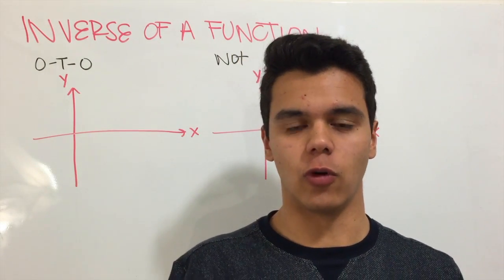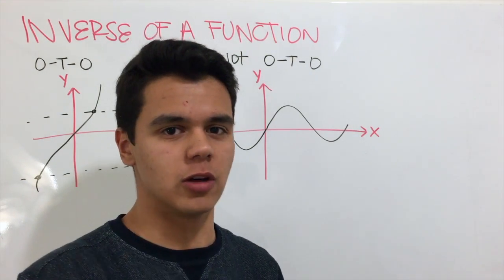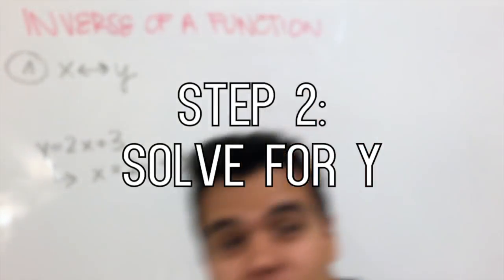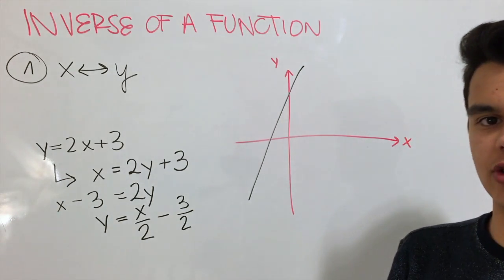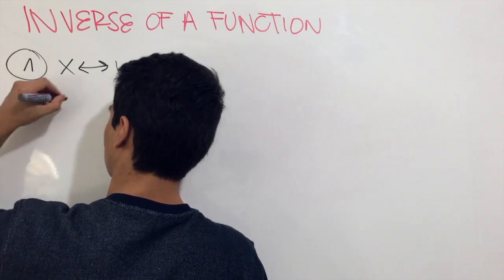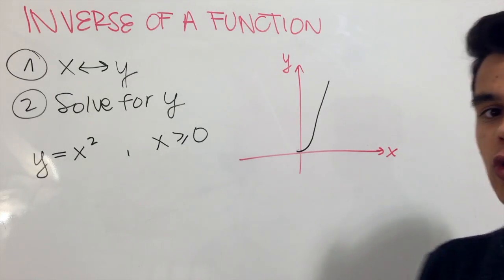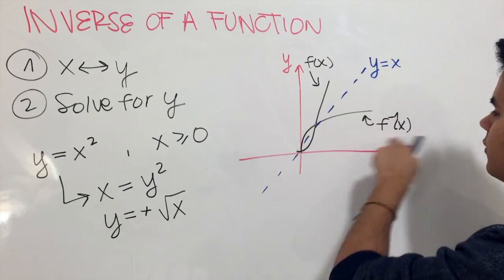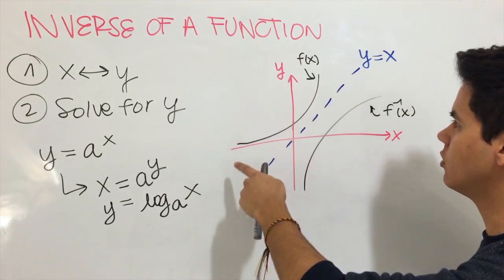Inverse of a Function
Hello! In this video I show how to find the inverse of a function! I really hope it helps you understand inverse functions.

Before we find the inverse of a function, we have to make sure that said function is one-to-one.
A one-to-one function is simply a function that has a different y for each x (No two or more x's share the same y). A helpful trick to know whether or not a function is one-to-one, is called the HORIZONTAL LINE TEST, which consists in drawing a horizontal line in the function. If it touches the function at just one point, it is one-to-one. If it touches it at two or more points, it is not one-to-one.

Now that we made sure that our function is one-to-one, let's find the inverse of that function.
1. Interchange the variables! Where you had an x, put a y and vice versa.
2. Solve for y (or at least try). I can't tell you that 100% of the times you'll be able to solve for y, but in most cases you will. So, just do it!
3. You're done!

Now, there's something very particular about the inverse of a function.
The graph of said inverse is the same as taking the graph of the original function and reflect it about the y = x function.